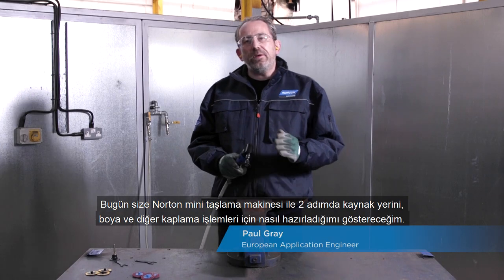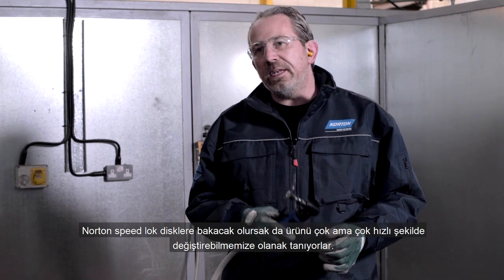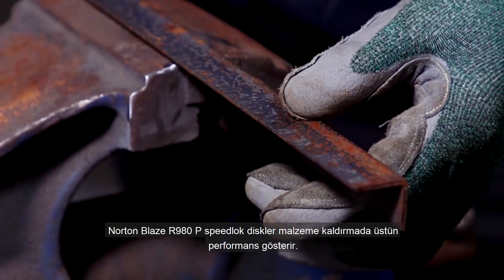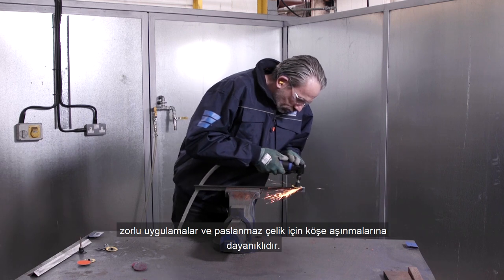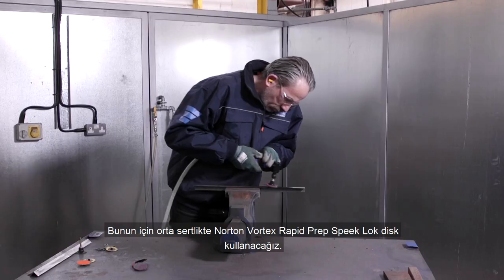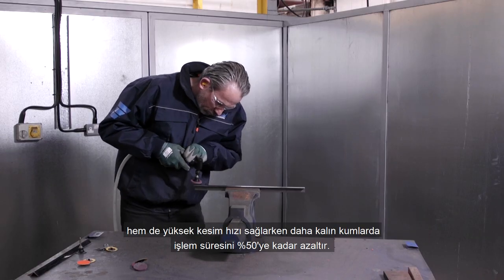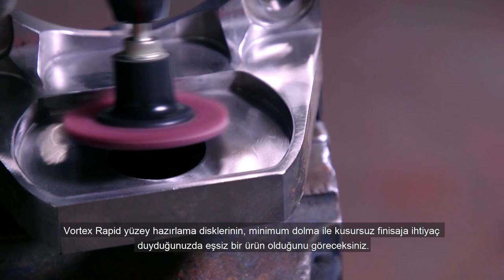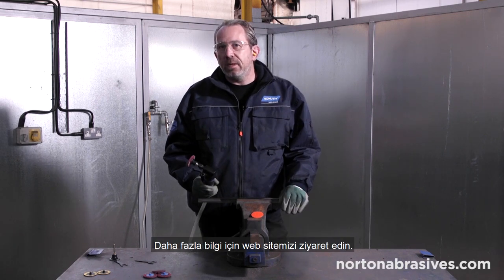Norton Mini Avuç İçi Taşlama Makinesi ile Boya Kazıma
Paul’ü, karbon çeliği üzerinden boyayı Norton Blaze RapidStrip SpeedLok disk kullanarak temizlerken izleyin. Farklı şekildeki yüzey, hızlıca temizleniyor ve kaplama ya da kaynak için hazır hale geliyor